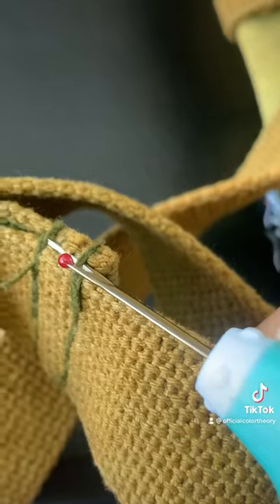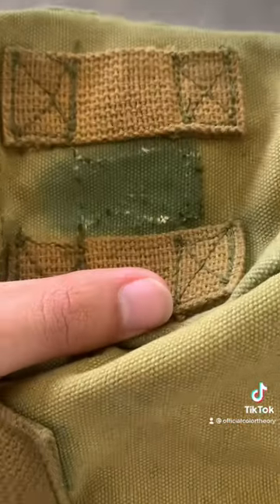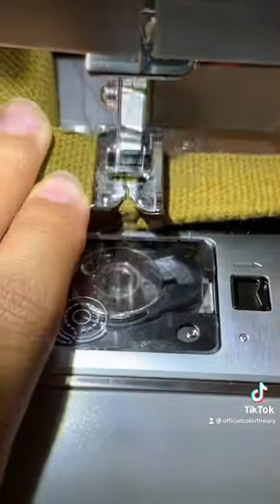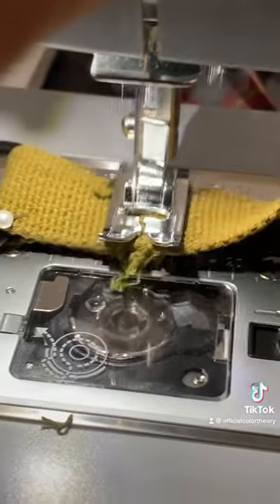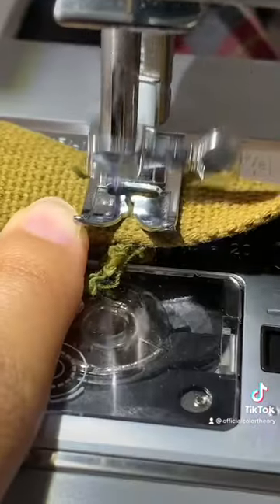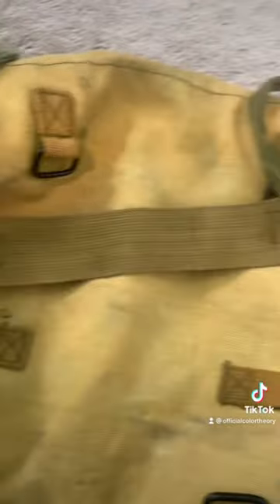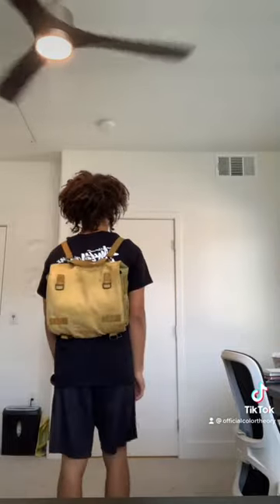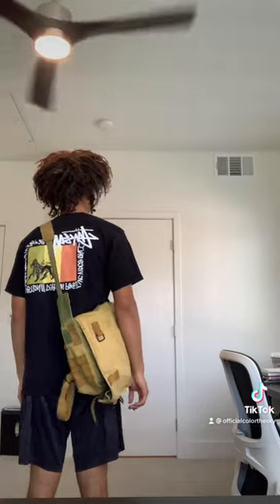I TURNED A VINTAGE MILITARY BAG INTO A BACKPACK/TSUNO BAG.